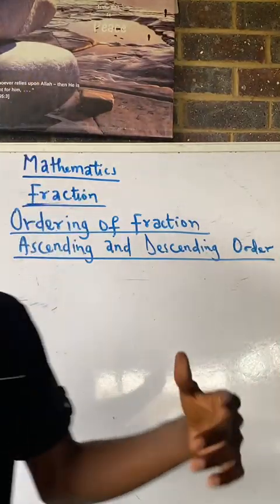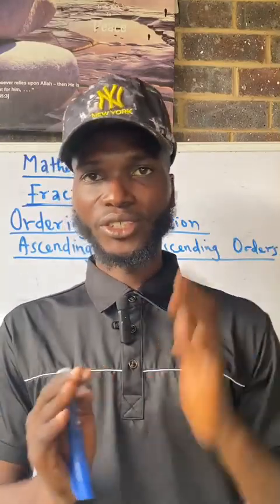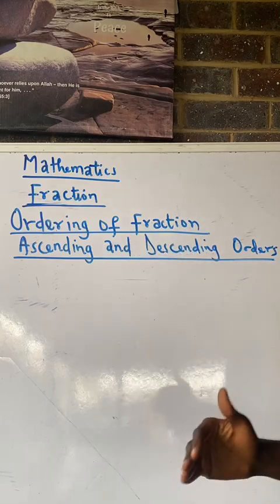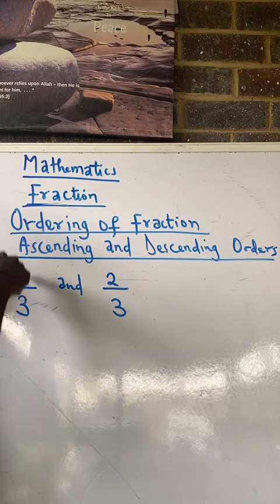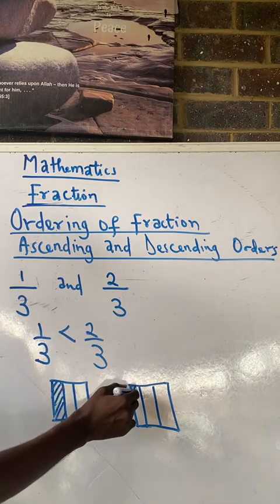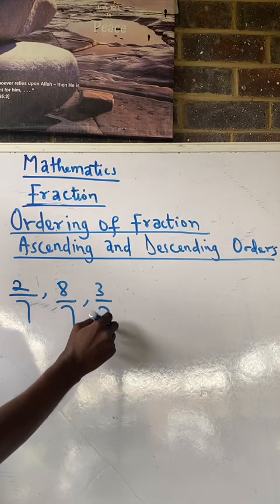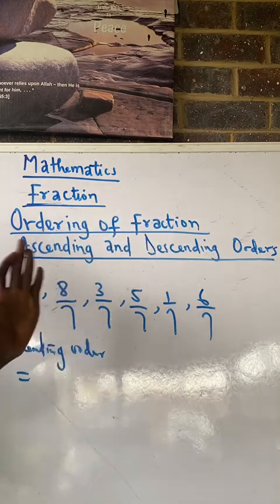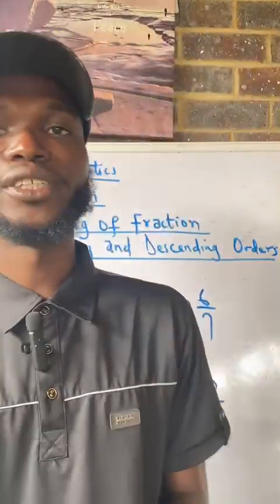Ordering of fractions…case 1